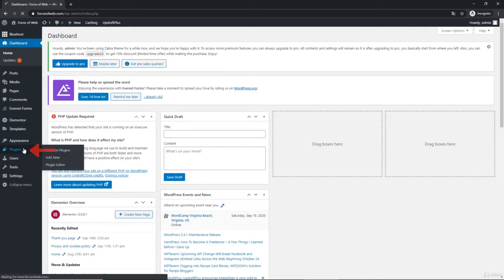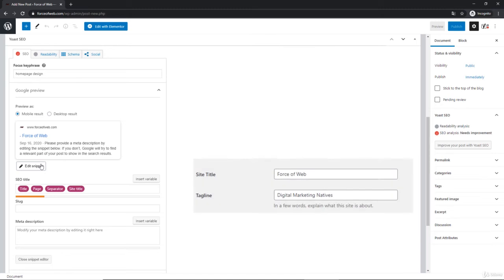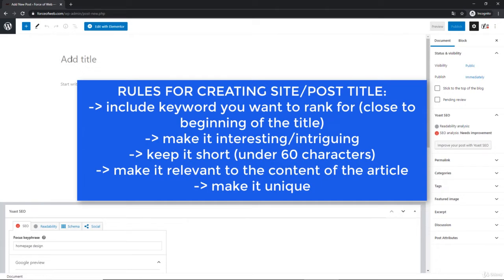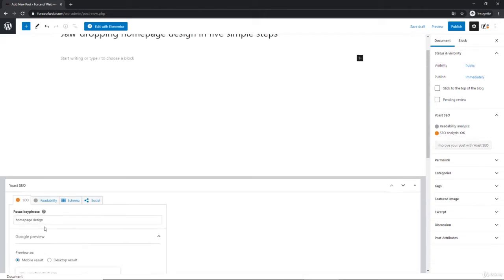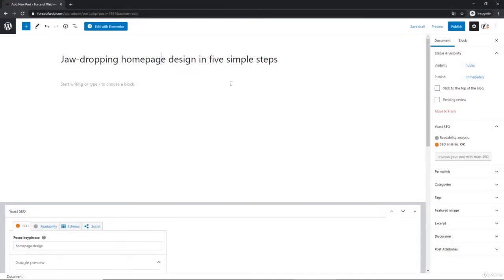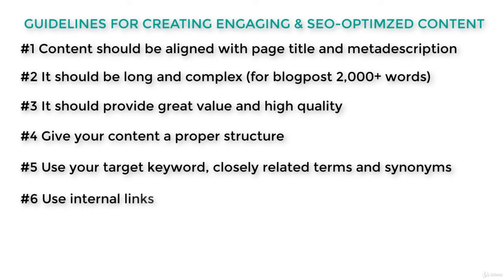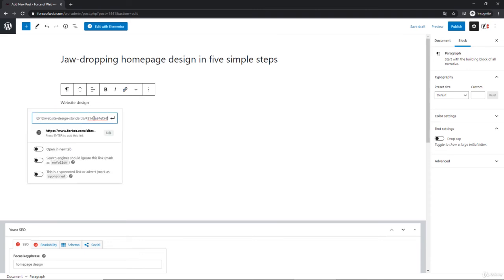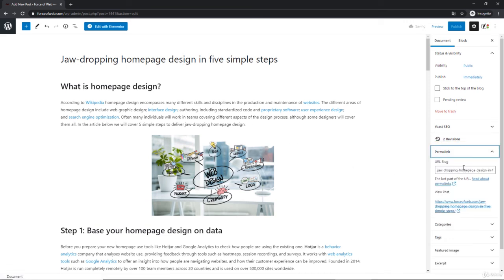How to become No.1 Content, Engagement & other on page SEO factors | Lecture No. 06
Search engine optimization - it’s good to be liked by Google